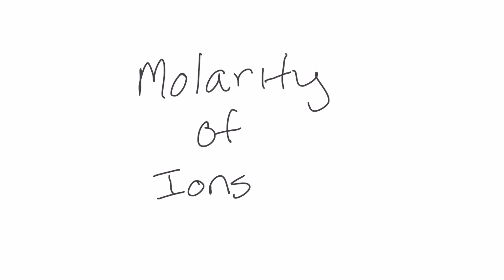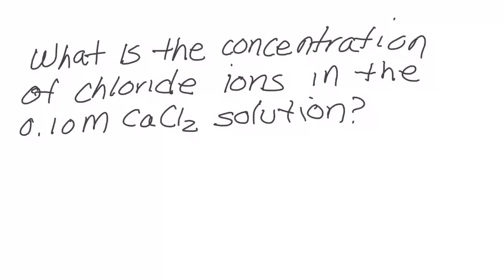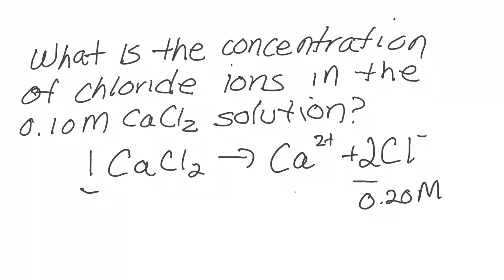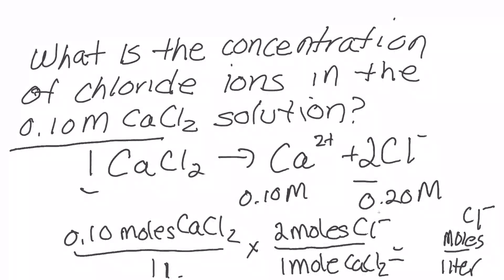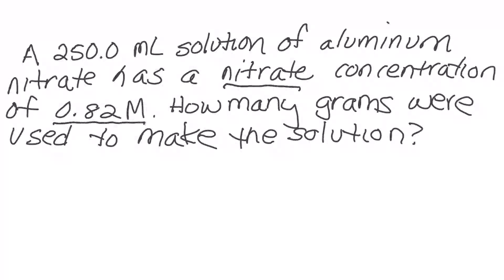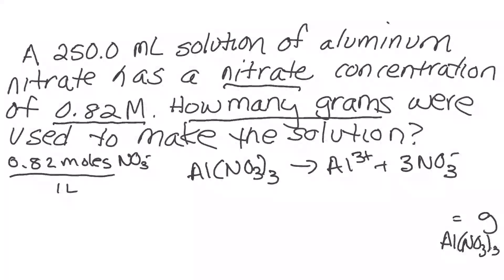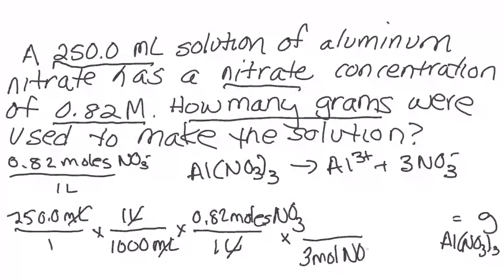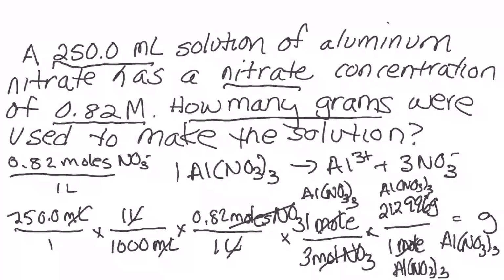molarity of ions